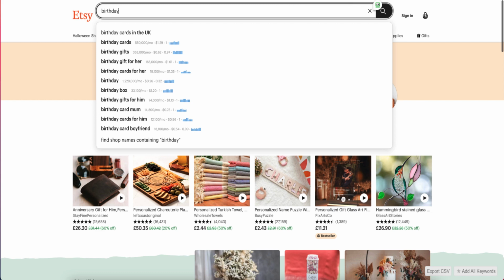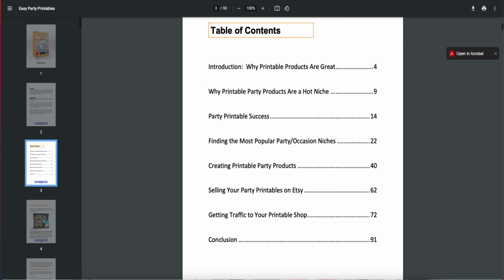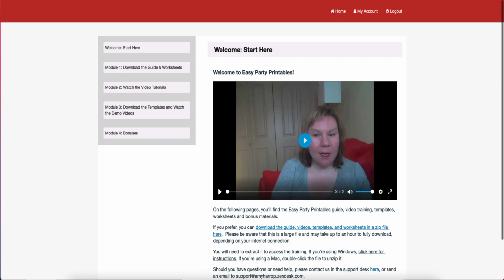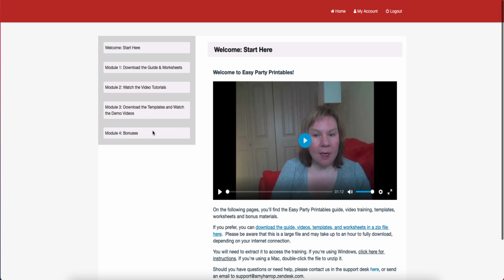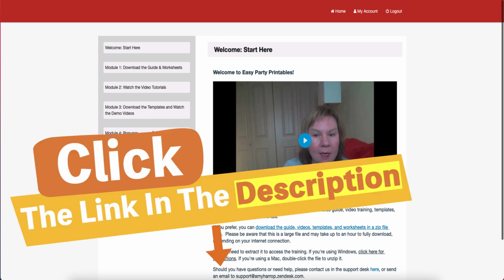🔥 Easy Party Printables | Get into a Hot Niche on Etsy 🔥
The Party niche is huge. The average American spends $1,400 a year on products for parties.

A lot of these are printables that they can print off for themselves. This training from Amy covers all of that.

I always believe in having more than 1 income stream. And this is a perfect business model to add to your low content creation.

In this video, I show you what you get with Easy Party Printables.

Tools and Resources I Use

Time Stamp
0:00 Introduction
0:16 Easy Party Printables Review
1:26 Searching for Party Printables on Etsy
2:31 Training PDF
3:07 Dashboard with training videos and templates
3:51 OTO 1 Easy Party Quickstart
4:12 OTO 2 Publishing and Printable Tool Bundle
4:22 OTO 3 Easy Implementation: POD Graphics Success
4:30 Conclusion